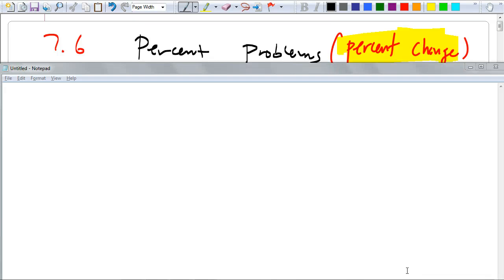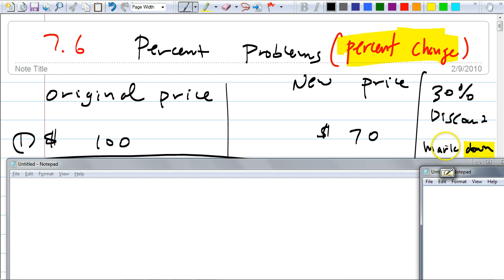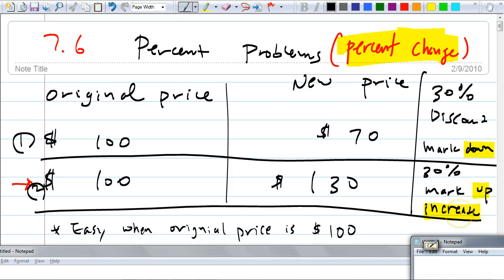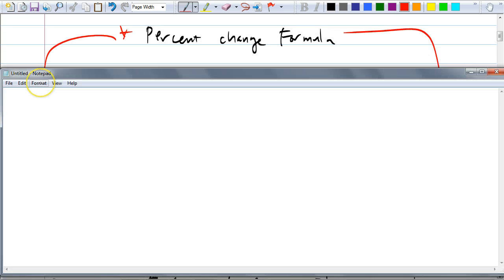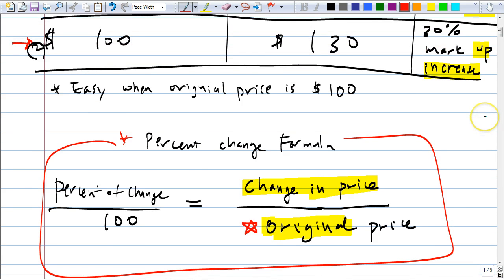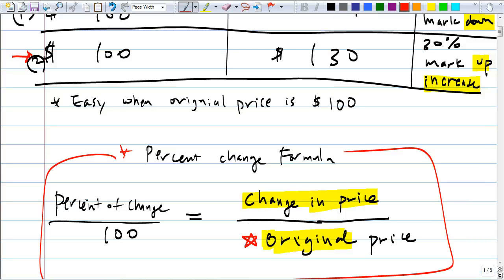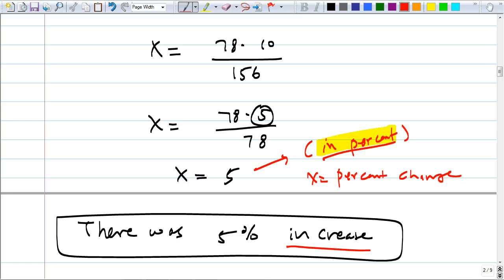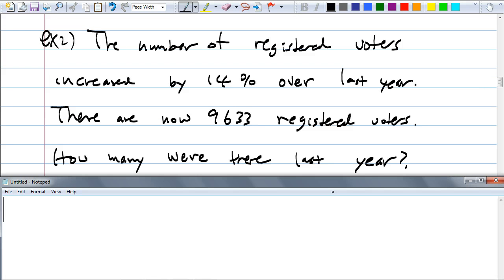Algebra 7.6 Percent change